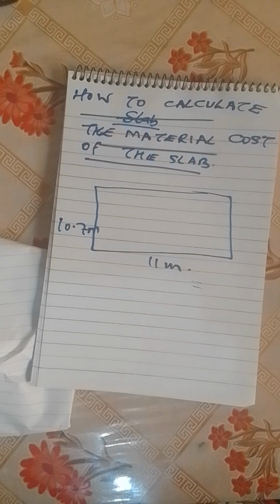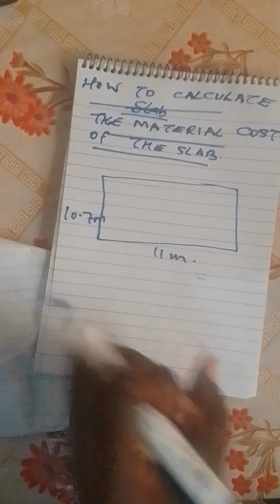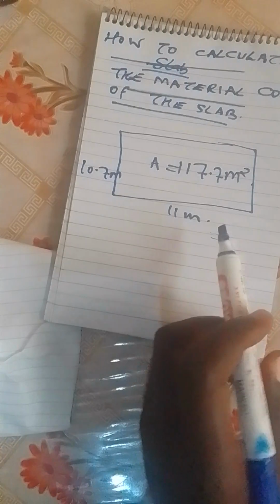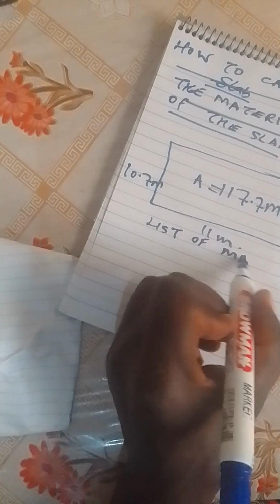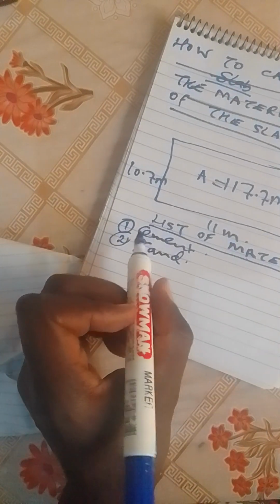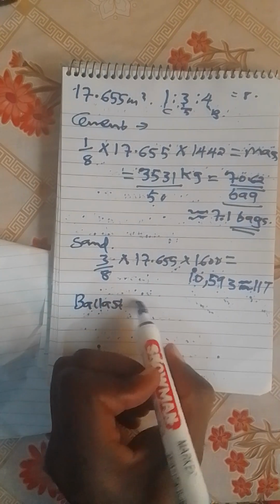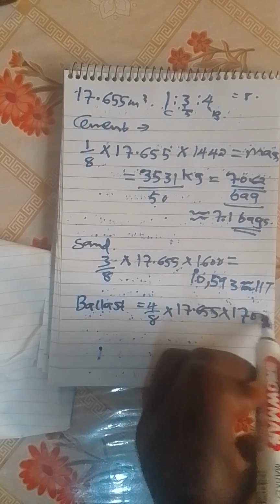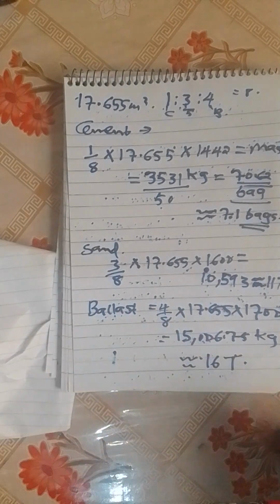HOW TO CALCULATE COST ESTIMATION OF A BUILDING- SLAB(PART 2)